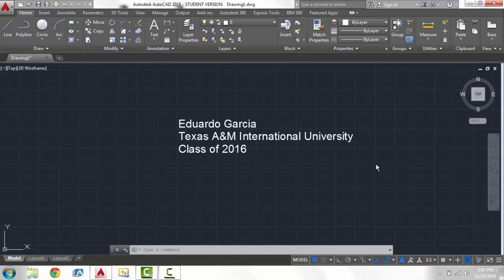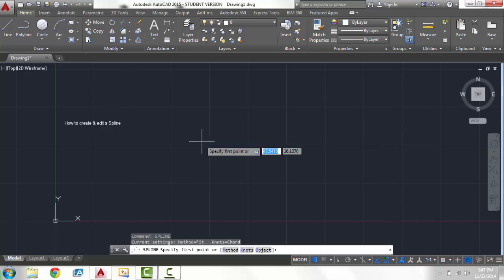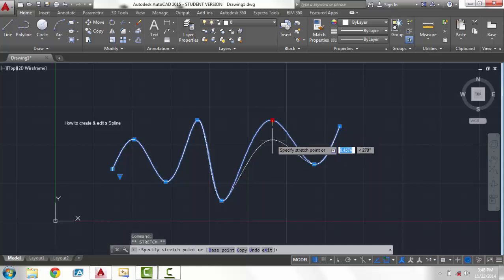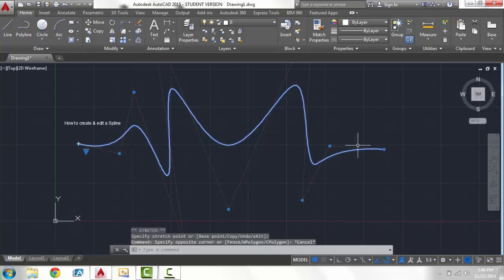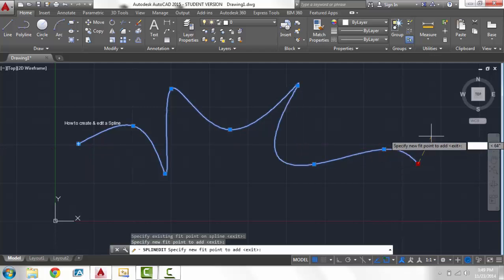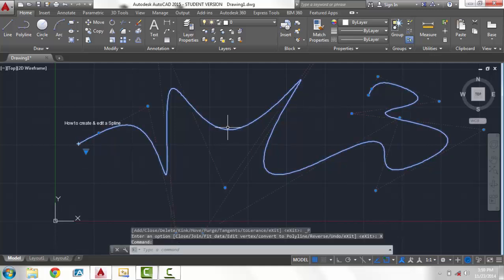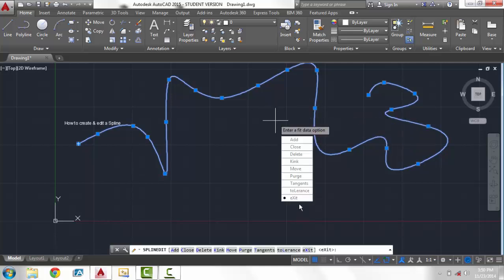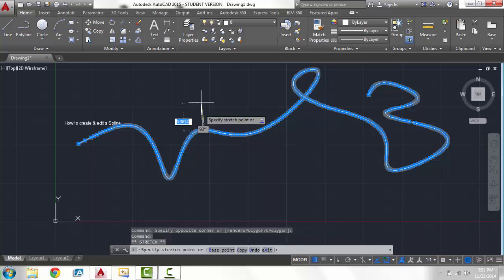AutoCAD / How to Create & Edit a Spline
This videos shows the basics on how to create and edit a spline in AutoCAD 2015.

By: Eduardo Garcia
Texas A&M International University
Class of 2016
Studying Systems Engineering